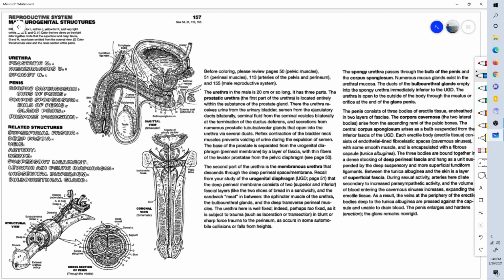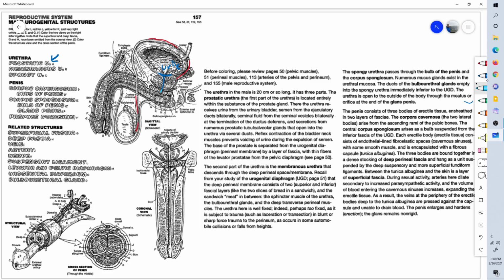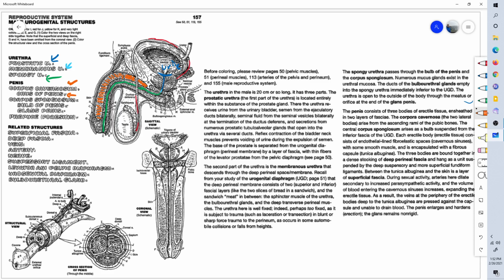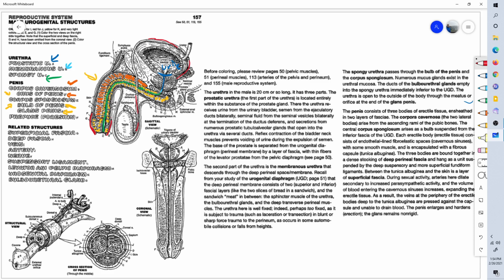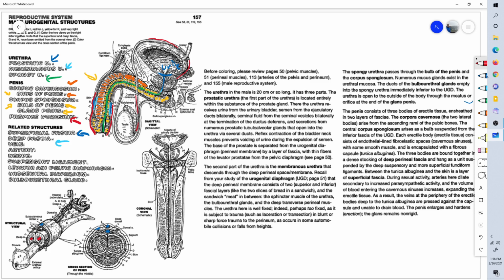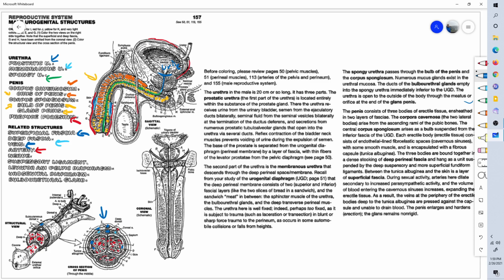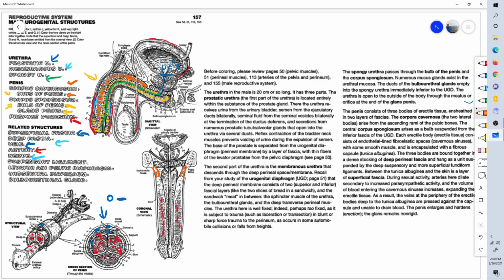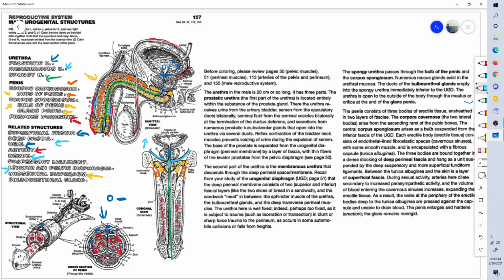Anatomy Coloring Book page pg 157 male urogenital